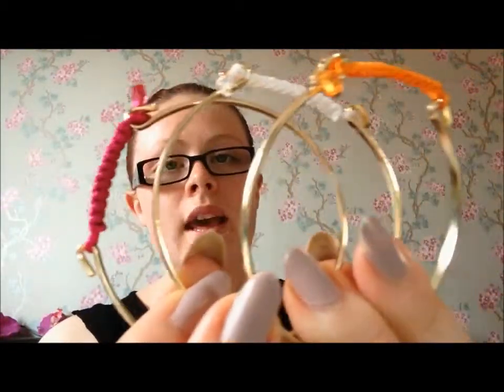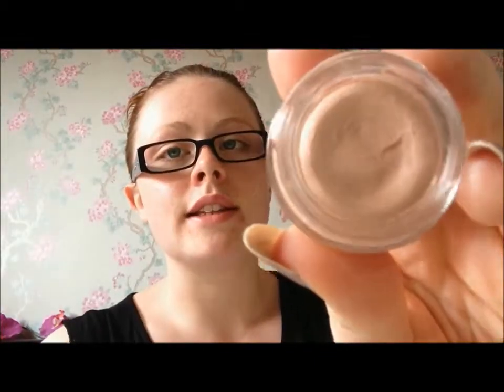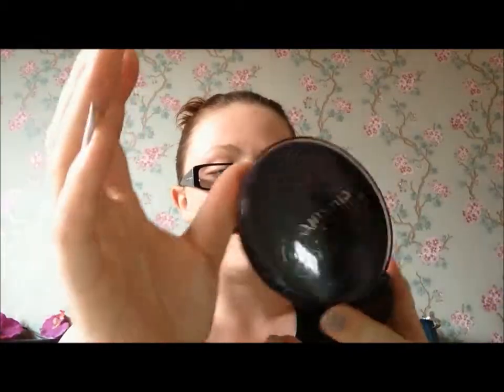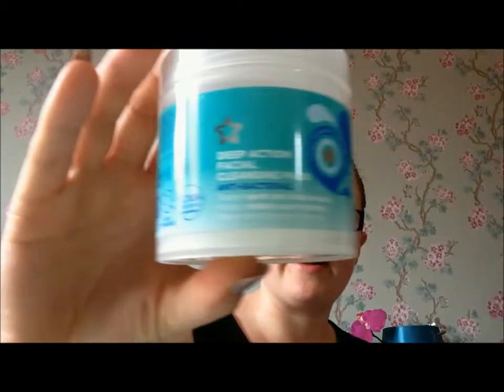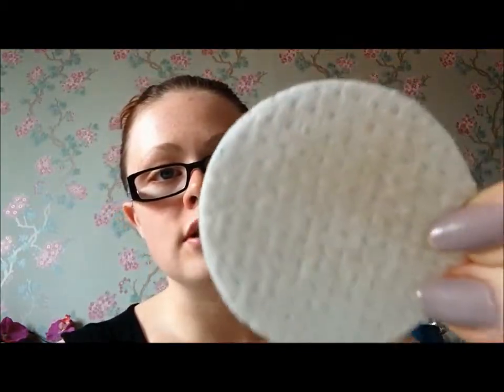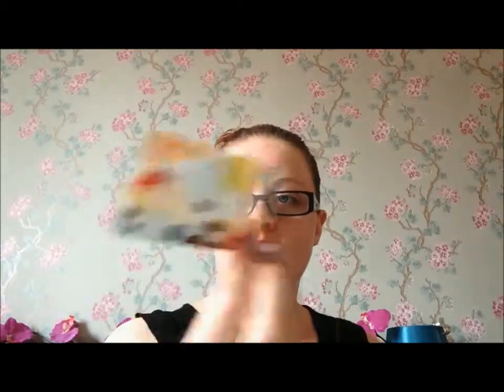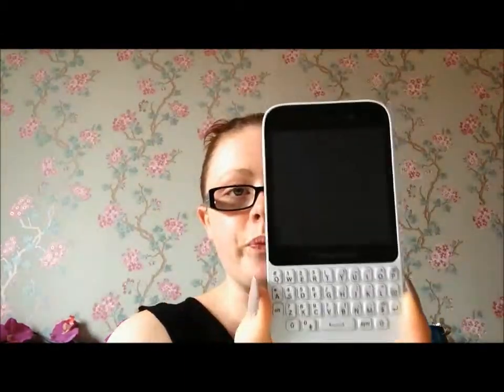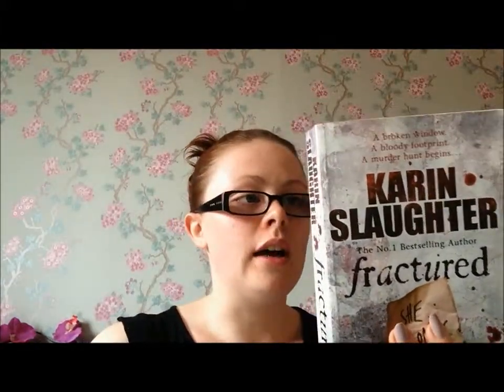Septemeber Love Hates